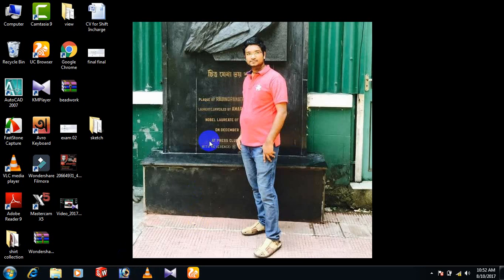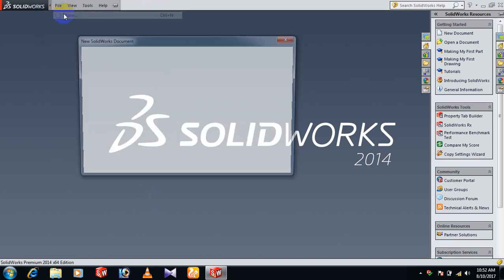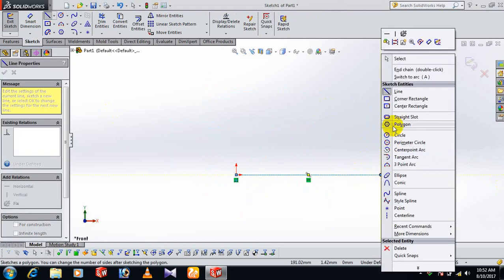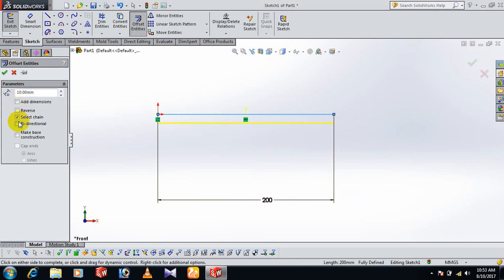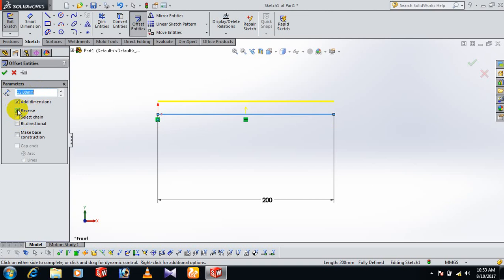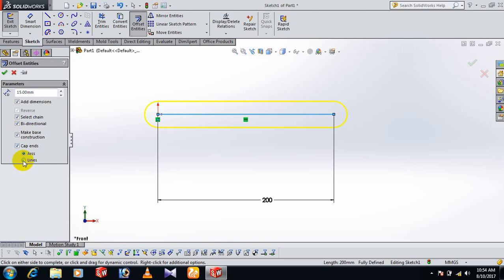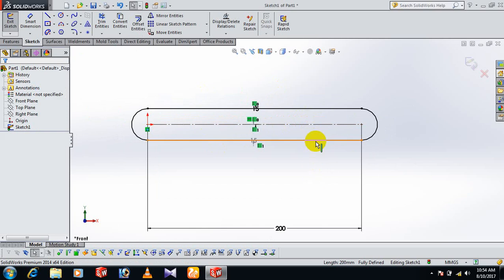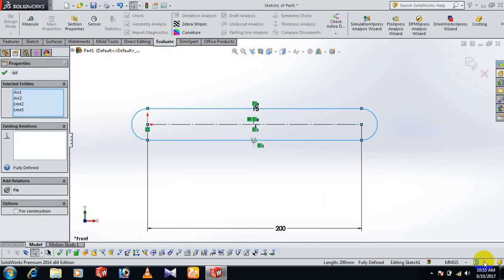how to used offset in solid works sketch